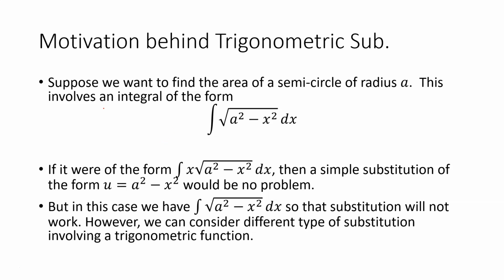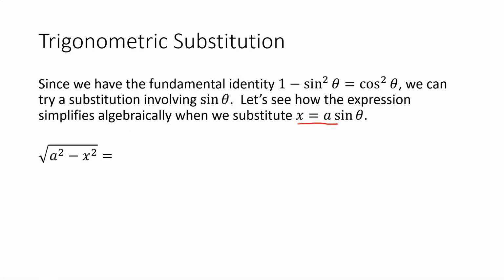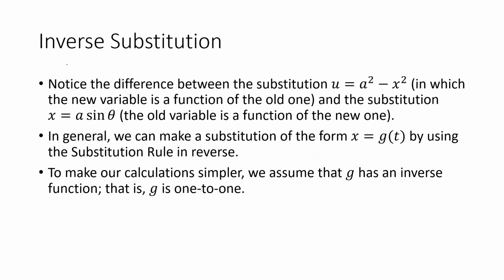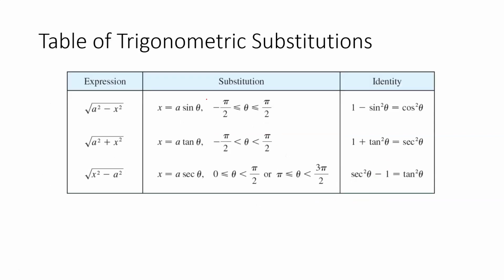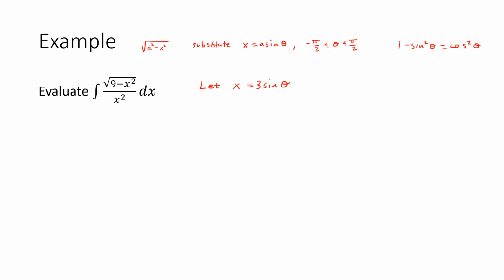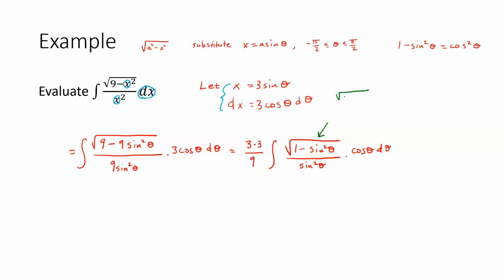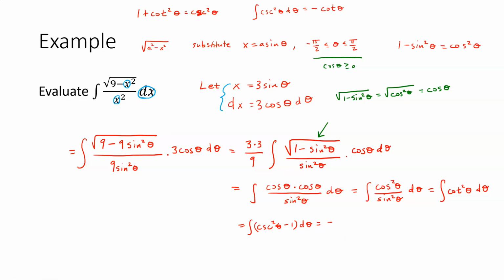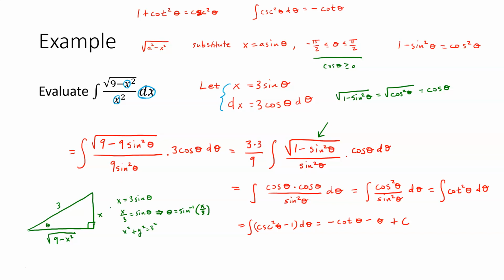Calc 2 - 7.3 Part 1